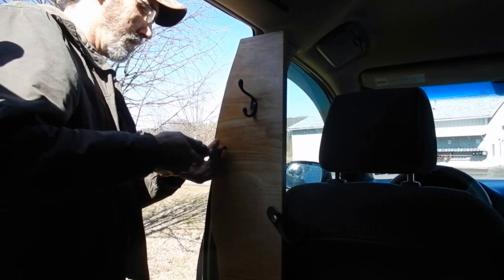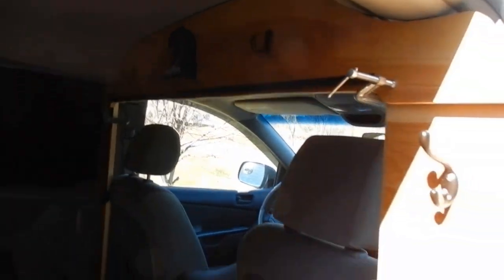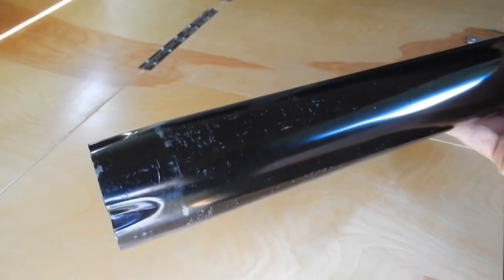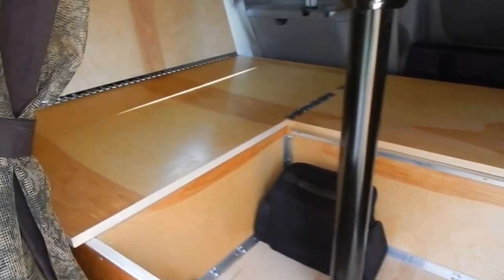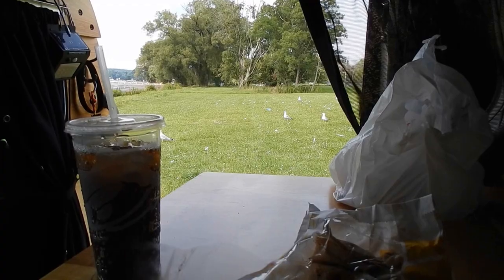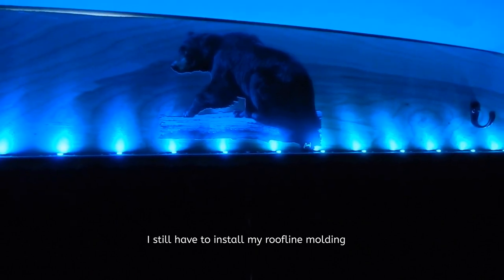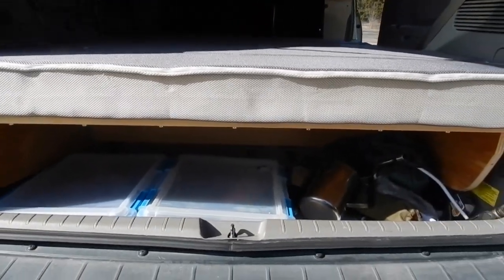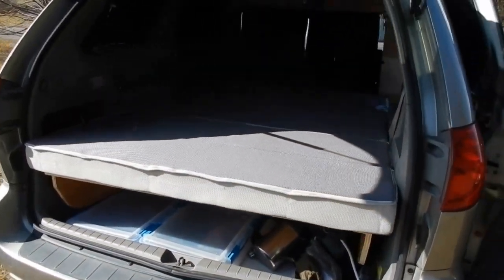Custom Stealth Camper Van (You can do This Too)